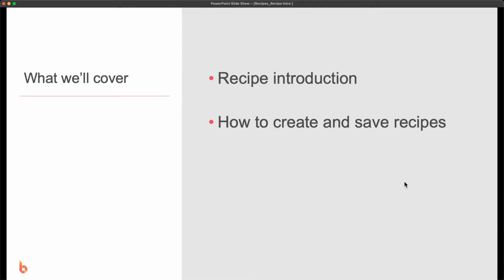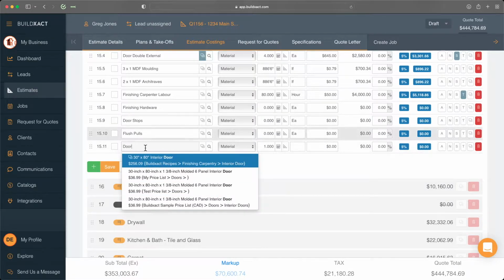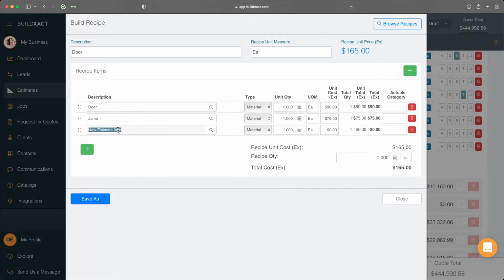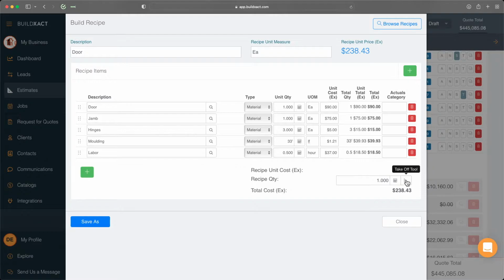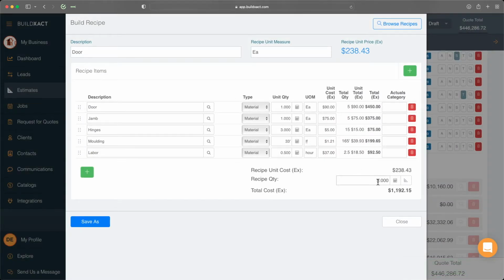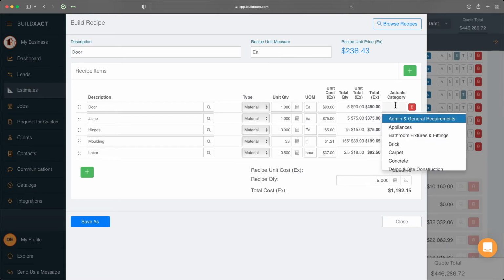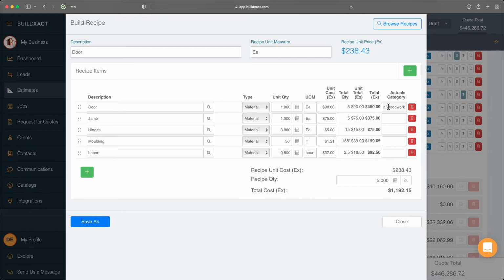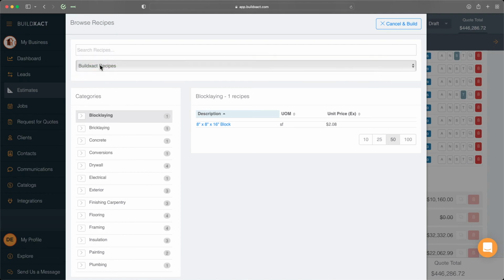How to make use of recipes in Buildxact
Looking into what recipes are, how they work and how to build them in Buildxact.

0:00 Start
0:50 Recipe Door Example
4:55 How to save and later access saved Recipes